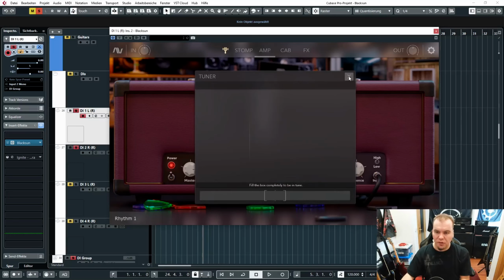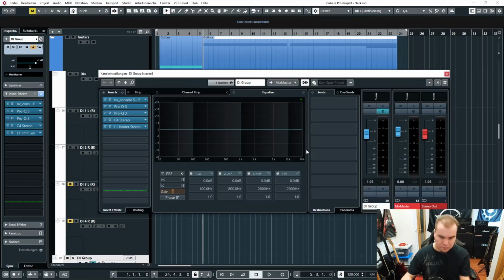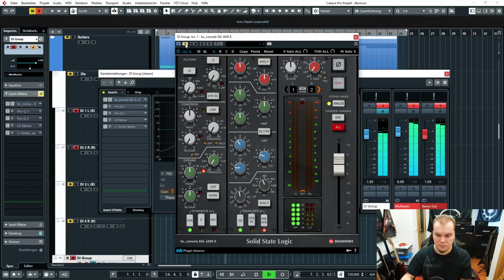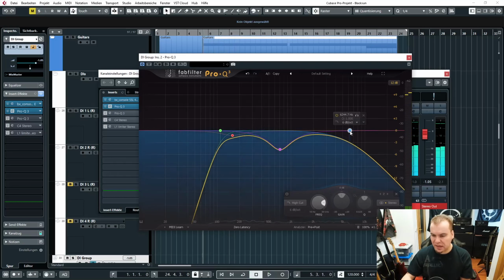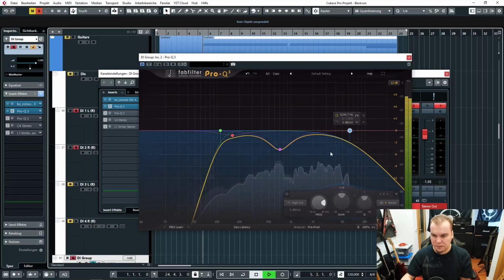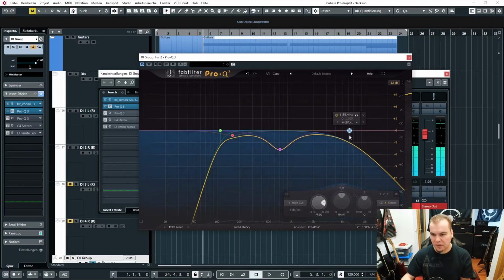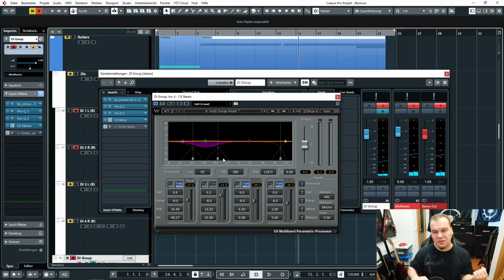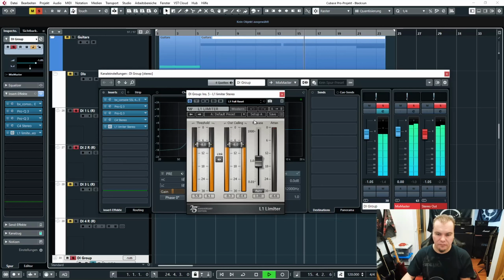Audio Assault - BlackSun - Free Ampsim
A quick video about the free BlackSun Ampsim from Audio Assault.
I also talked a little bit about my guitar processing for this little mix.
0:00   Intro
0:17   Full Mix
0:55   Overview
1:50   Guitar Processing
2:32   SSL Console
3:24   EQ
7:24   Multibandcompressor
8:48   Limiter
9:27   Outro